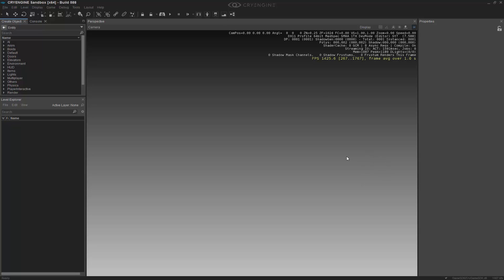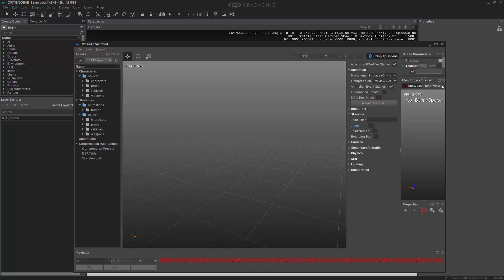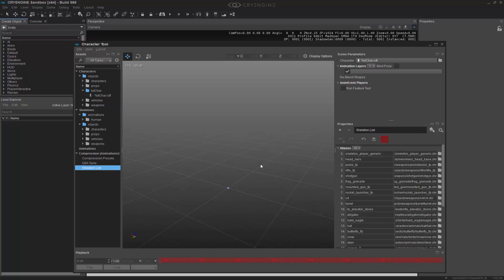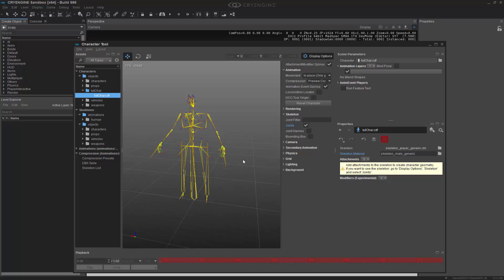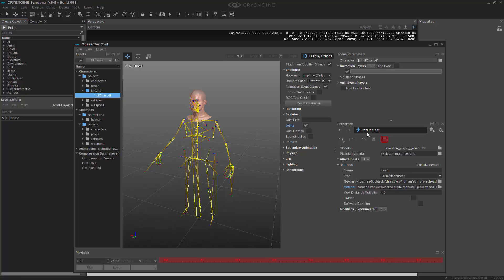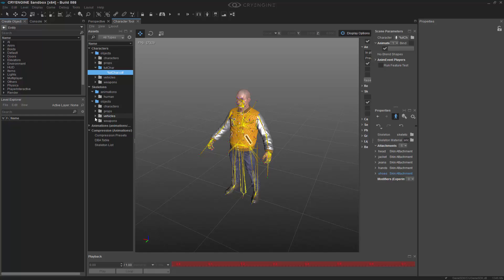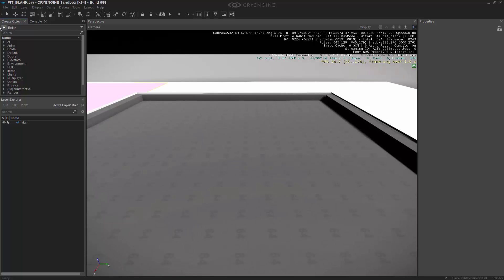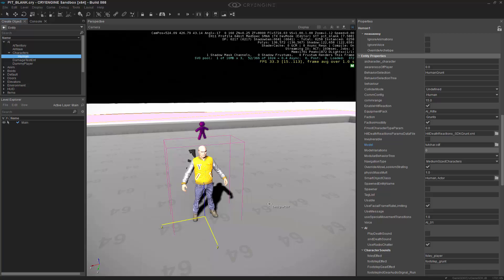How to create a Character Definition File (CDF) | Art & Animation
This lesson goes over the process of creating a character definition file consisting of a .CHR (skeleton) and .SKIN (mesh) to expose character presets for use in your development.